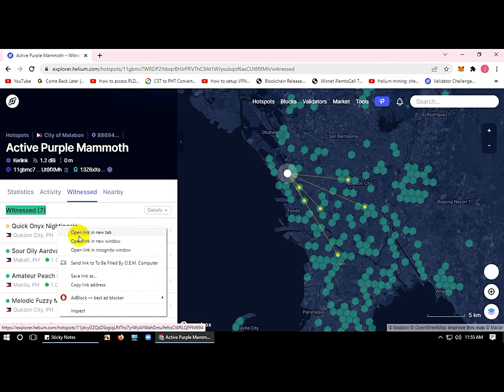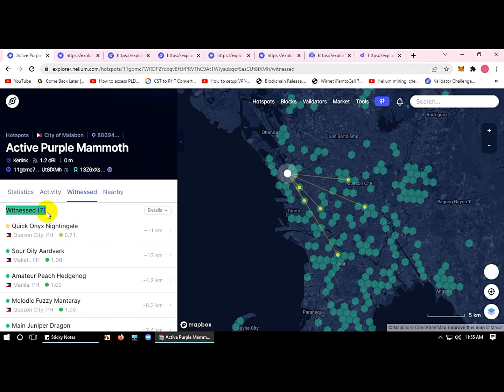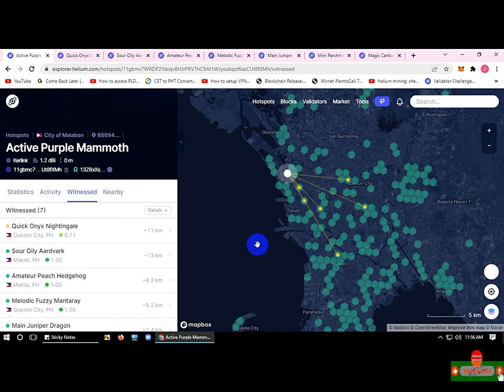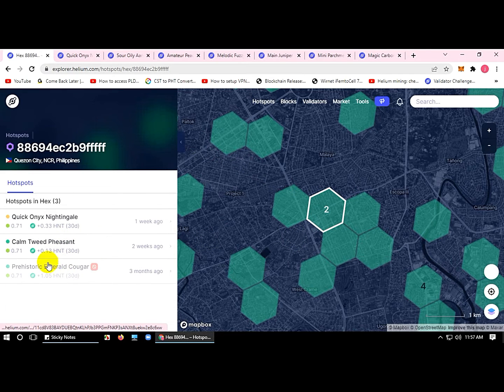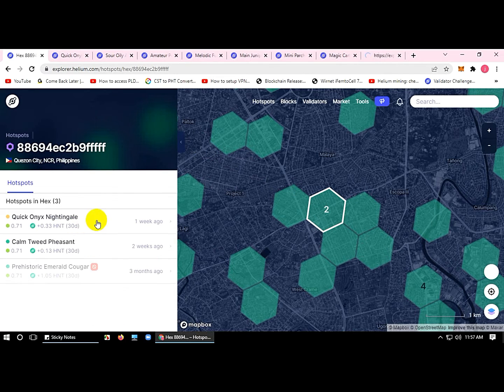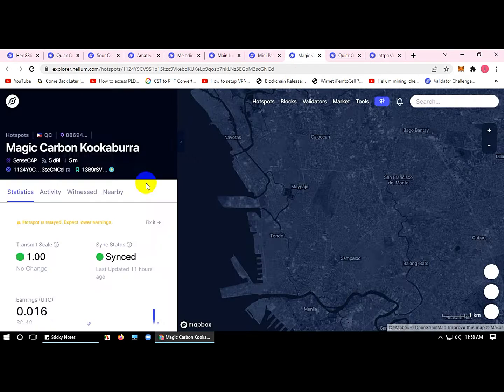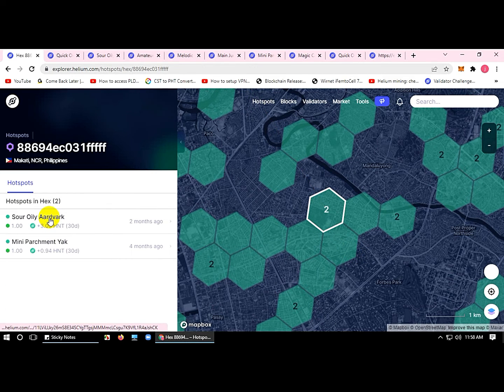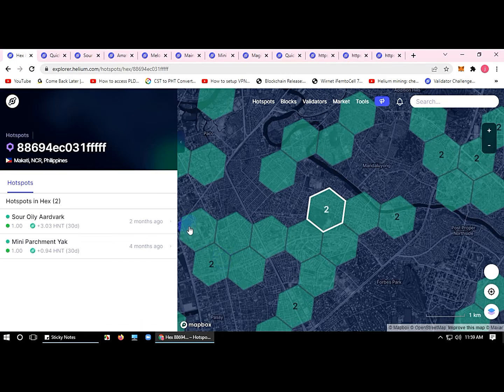kerlink easy way to know if witness is the same brand of mining